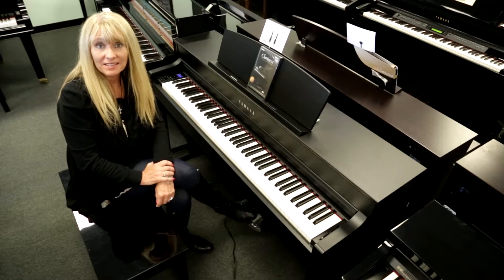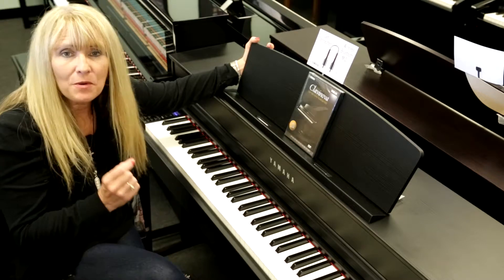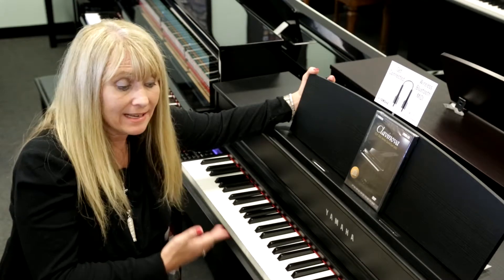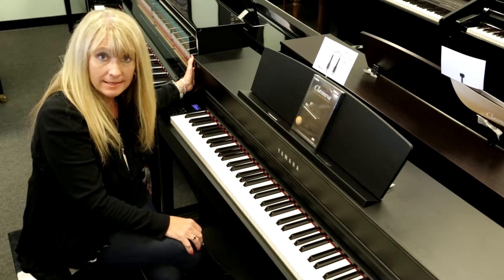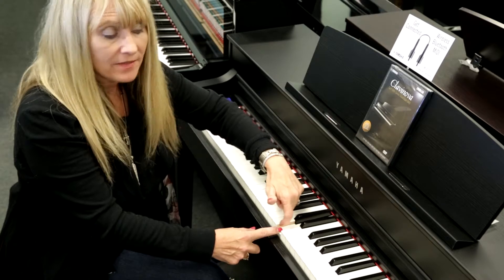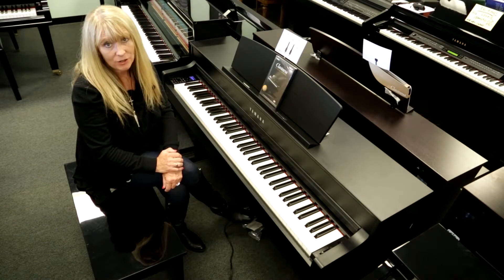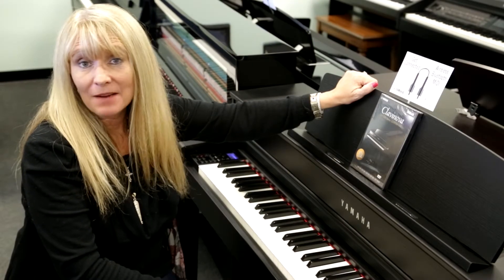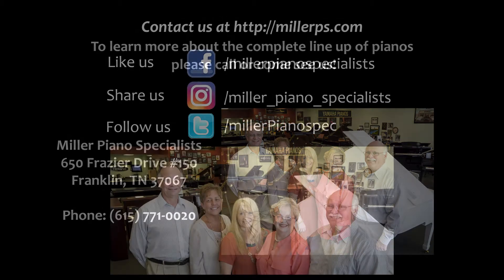Yamaha Clavinova CLP 545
Some Fun fact about the technology, sound and touch on the Yamaha Clp 545 Clavinova!